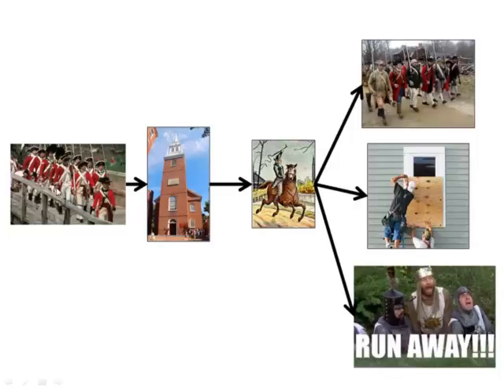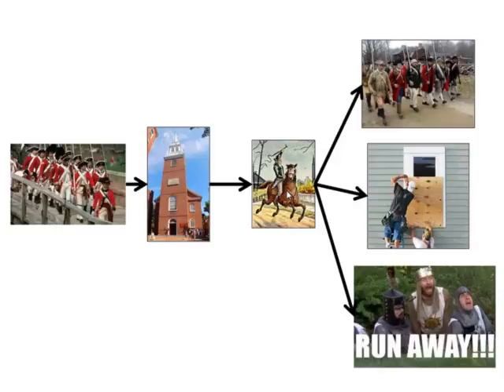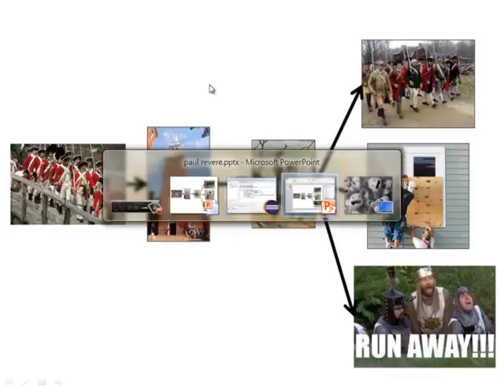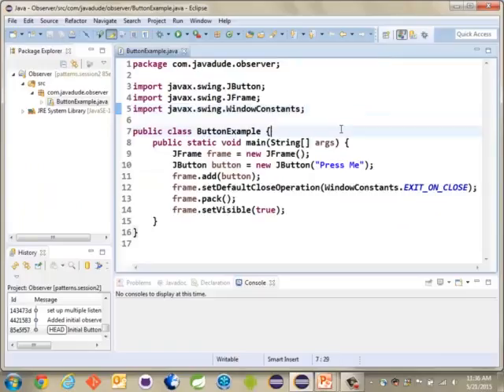YE GDontr clip2